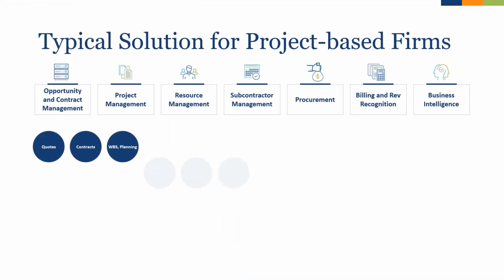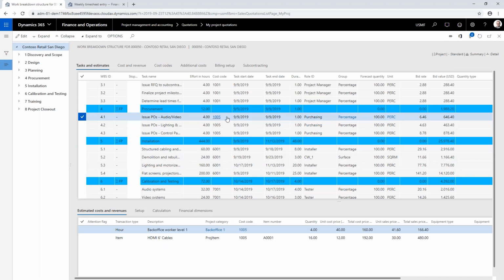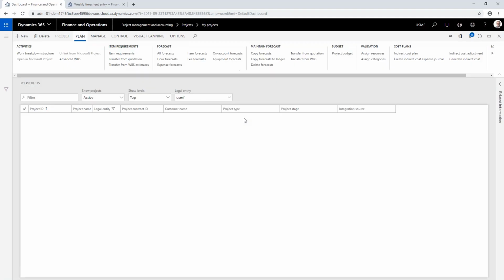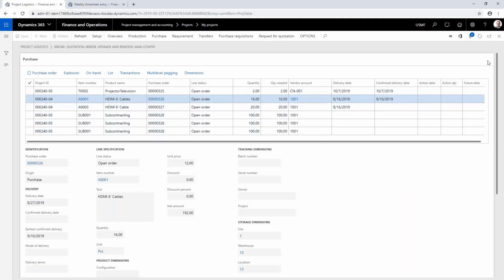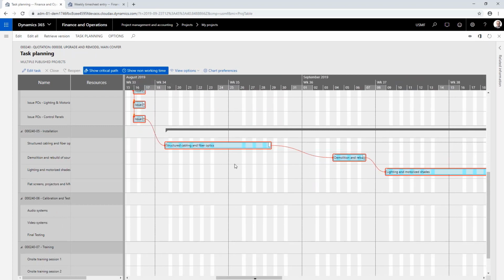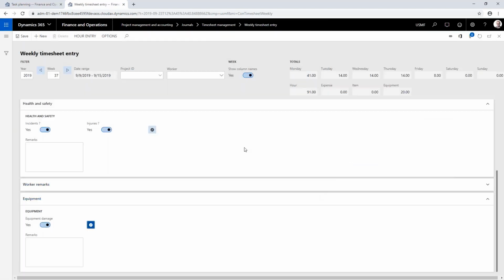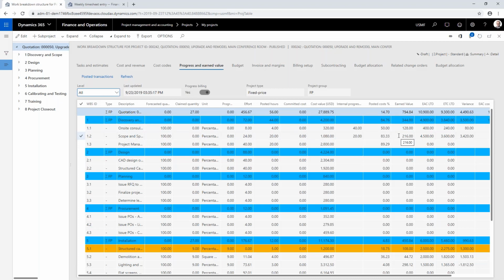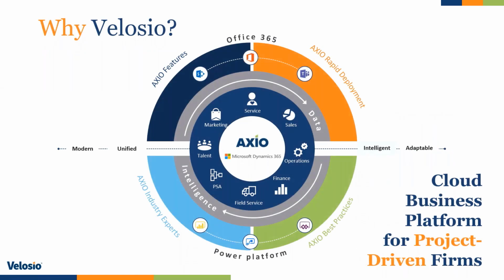Project Cost Management Webinar | 2019 Velosio "Quote to Cash" Series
Change is a constant! Changes to scope, pricing and scheduling directly impact the outcome of your project. In this webinar we will show you how we manage change orders, control costs at the task (WBS) level and track project progress.